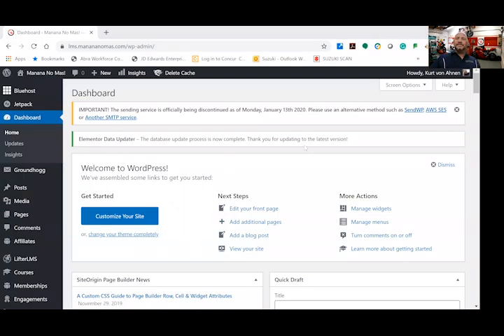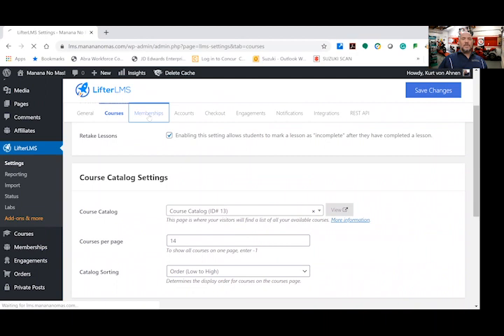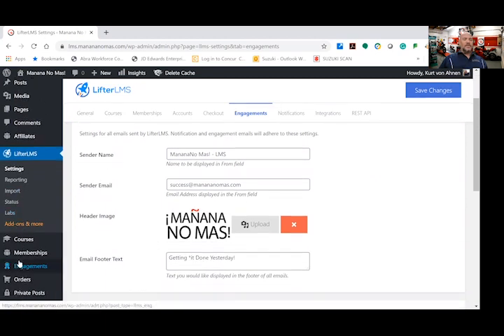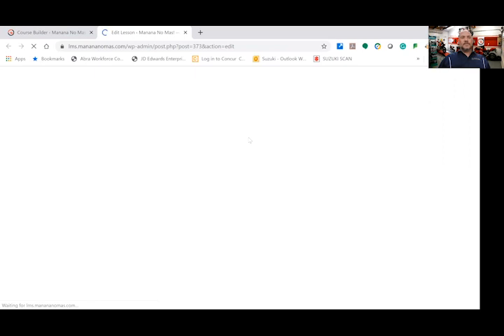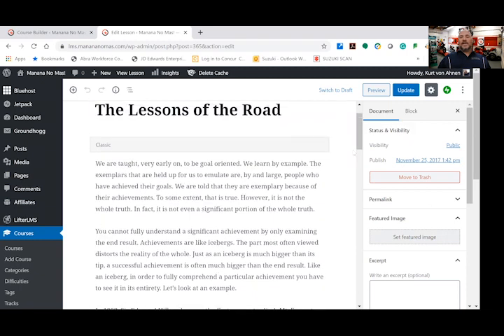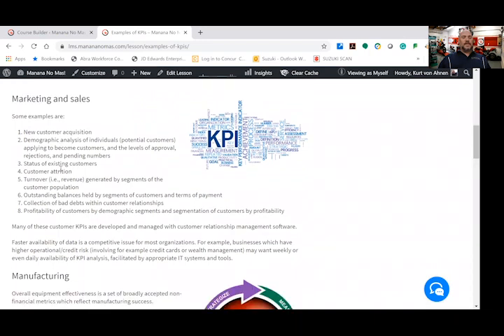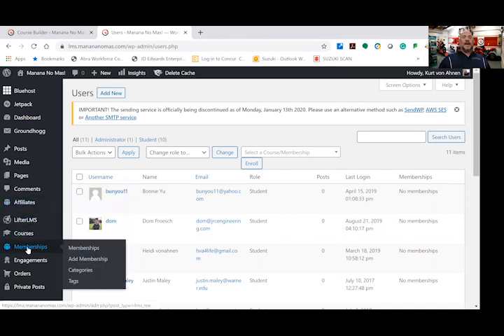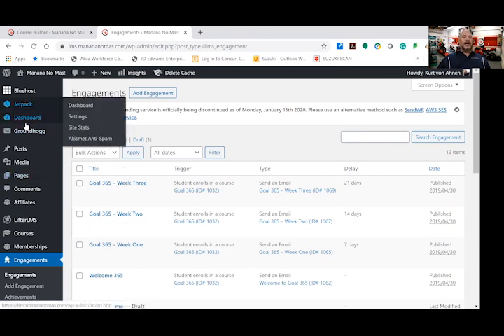LifterLMS Behind the Login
People see online academies and wonder what the magic is once it's ready to go. I've got a fair amount of effort in this site as a portfolio piece (as I make these sites for others) and have begun promoting the site for subscriptions.